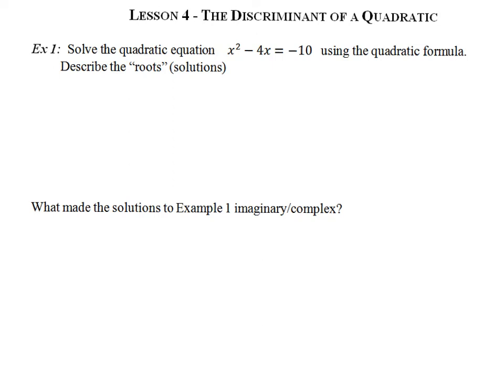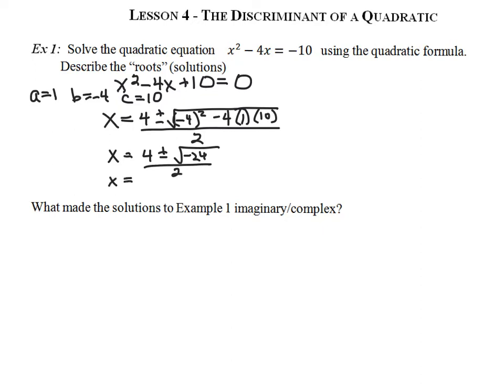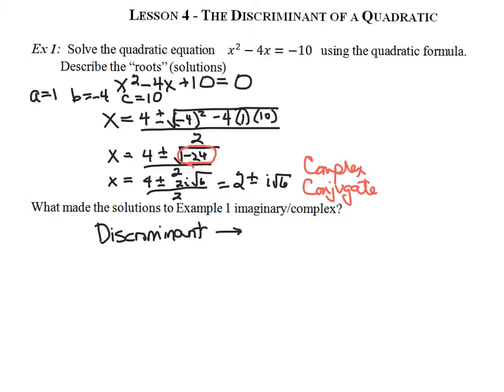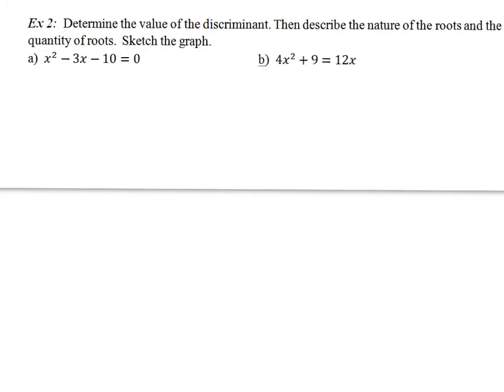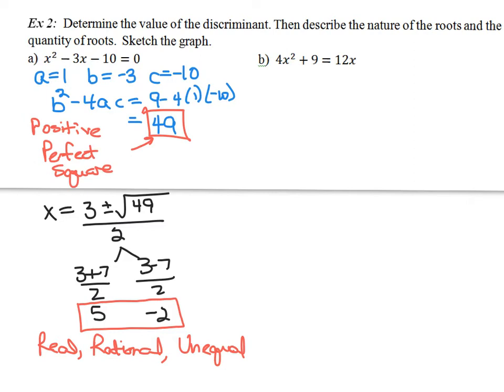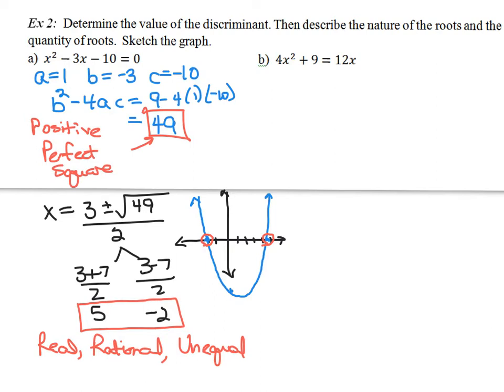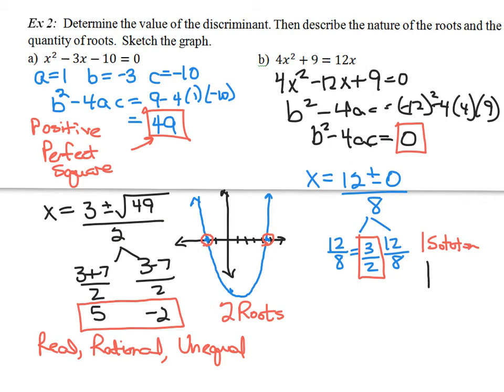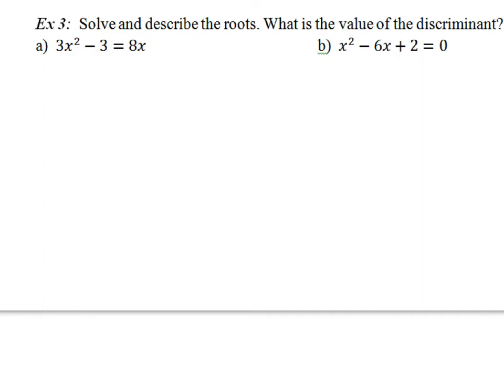A2 CC Unit 9 Lesson 4 Nature of Roots